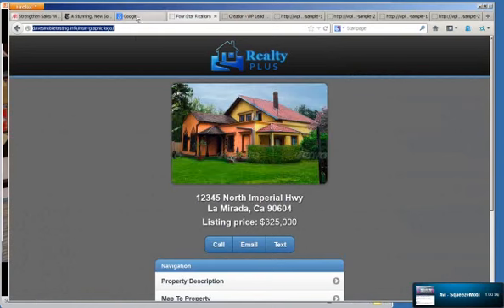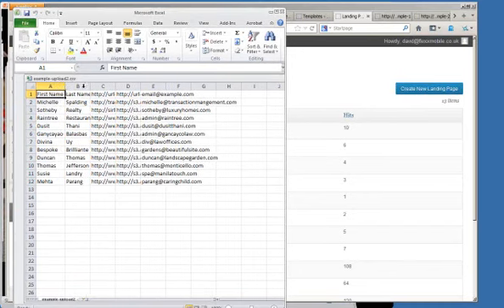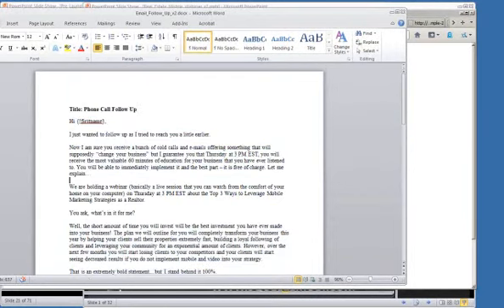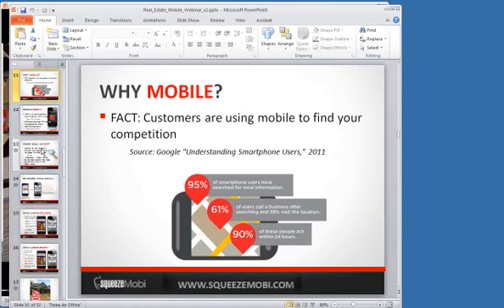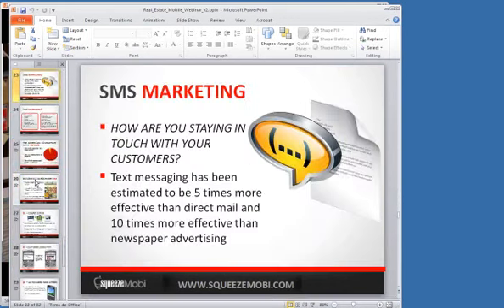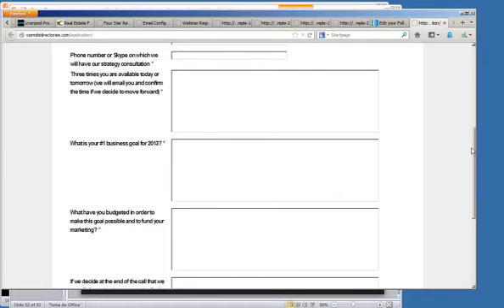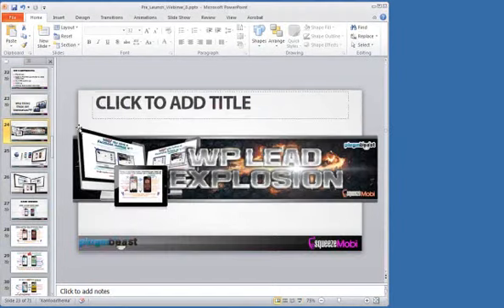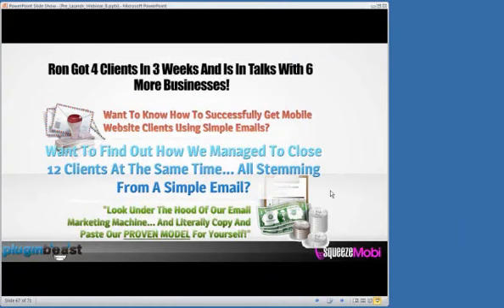3 Ways to Leverage Mobile Marketing Strategies as Realtor